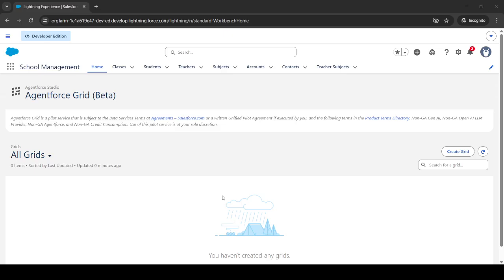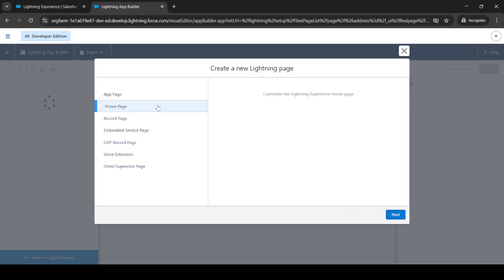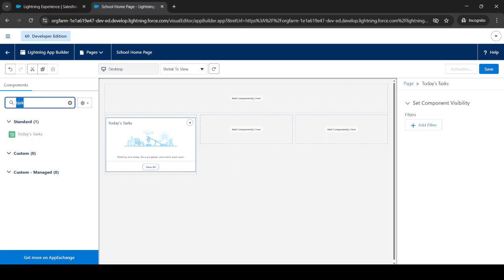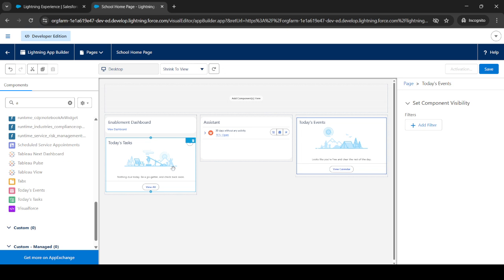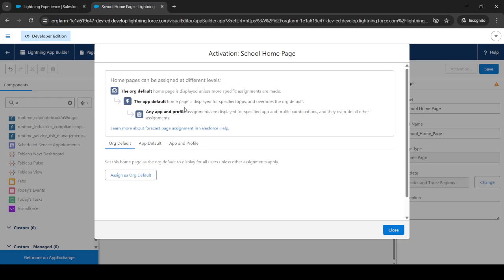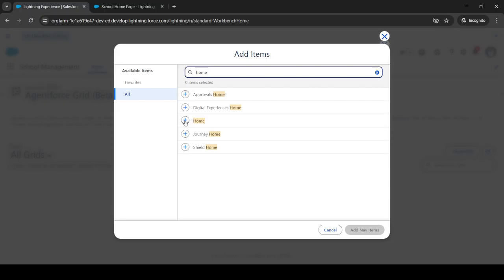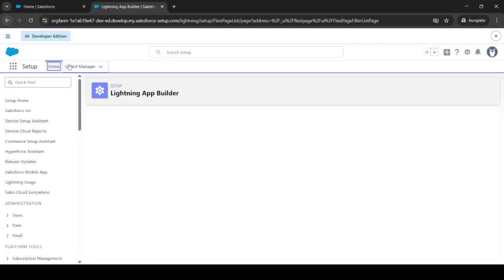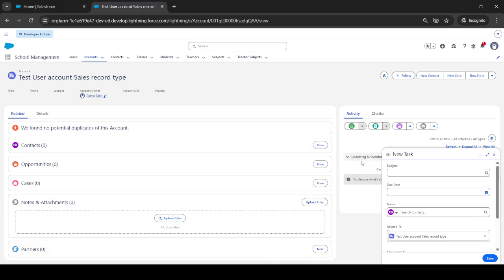Salesforce Beginner to Champ – Episode 13 | How to Create Home Page in Salesforce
📌Salesforce Beginner to Champ – Episode 13 | How to Create Home Page in Salesforce | What is Home page in salesforce | Home Page in Salesforce

In this episode, we deep dive into how to create Home Page in Salesforce.

This session focuses on core foundational understanding, which is extremely important before moving into automation, security, and advanced customization.

🔹 Salesforce Beginners
🔹 Developers who want strong admin fundamentals